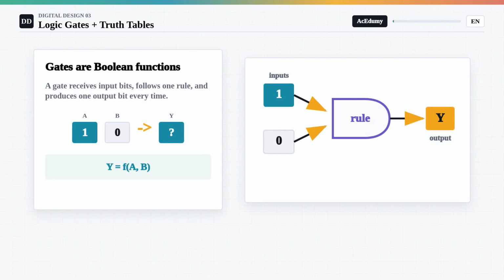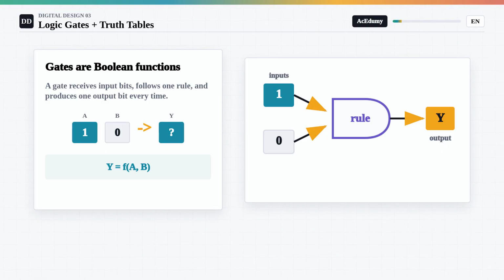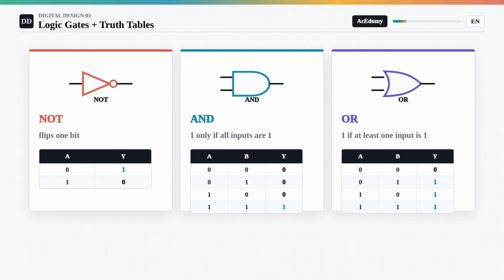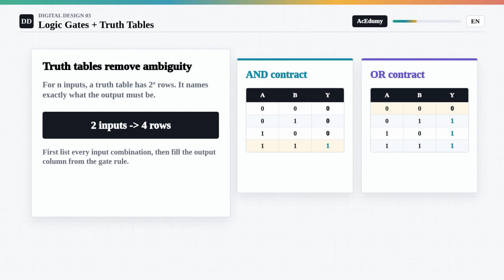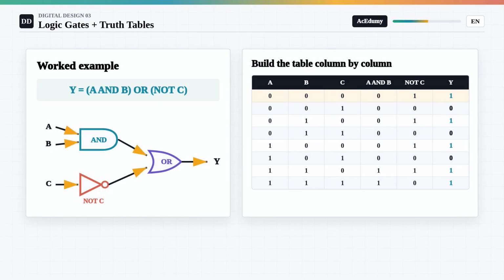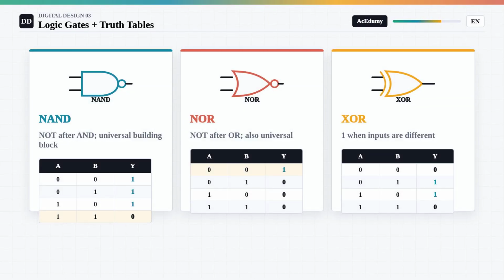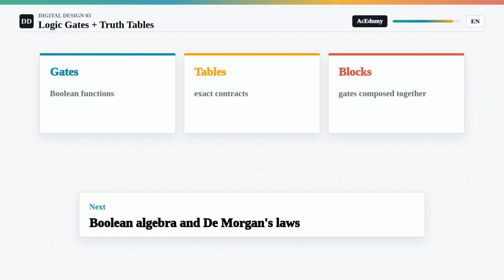Digital Design #03 | Logic Gates and Truth Tables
In this third Digital Design lesson, bits become logic inputs. We introduce logic gates as Boolean functions, then use truth tables as the exact contract for each gate and for a small combinational circuit.

In this video:
- Gates as Boolean functions
- NOT, AND, and OR rules
- Truth tables as exact contracts
- Worked example: `Y = (A AND B) OR (NOT C)`
- NAND, NOR, and XOR

Topics:
00:00 Logic gates need contracts
00:03 Gates are Boolean functions
00:41 NOT, AND, and OR
01:13 Truth tables
01:47 Worked example
02:27 NAND, NOR, and XOR
03:03 Recap

Next lesson: Boolean algebra and De Morgan's laws.